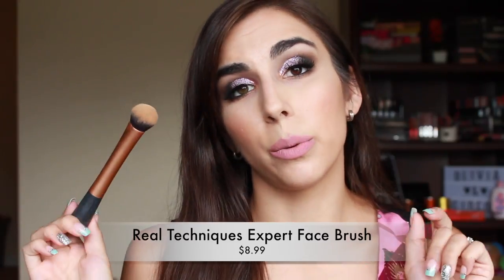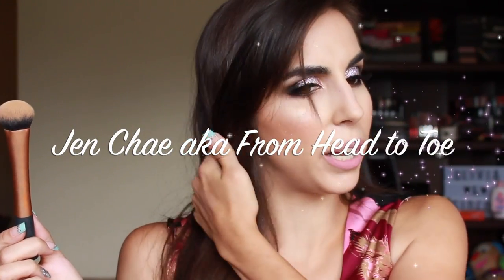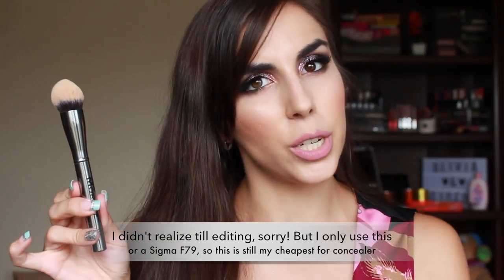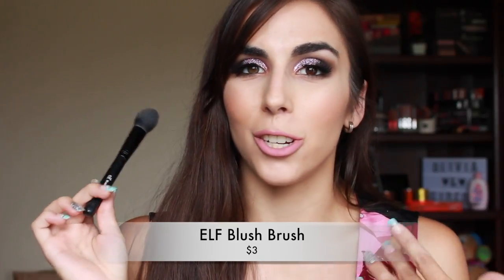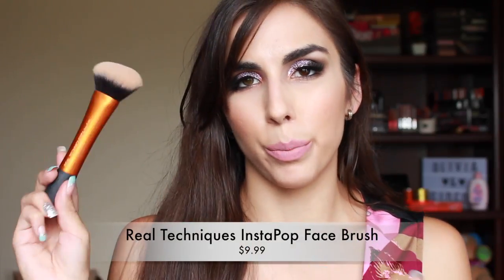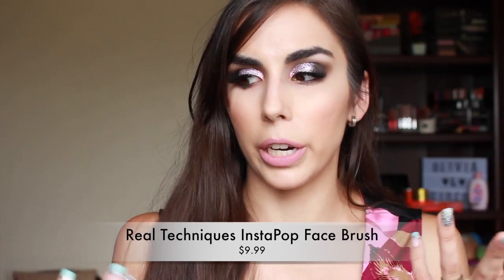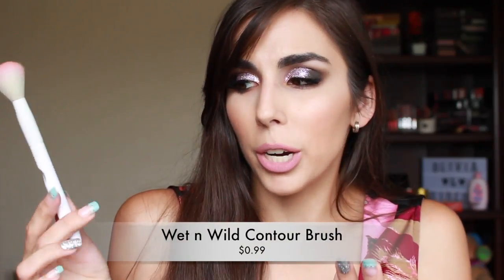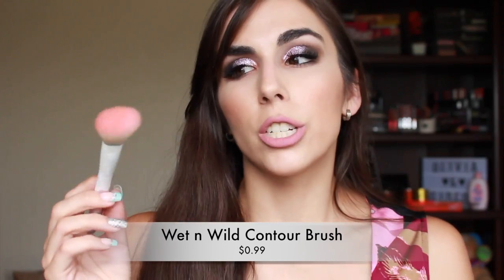Top 10 Makeup Brushes Under $10 | A Beginners Guide | Real Techniques, ELF, Morphe | Katie Marie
Today we are talking about my top 10 face brushes that I recommend that are UNDER $10! This is a great beginner's guide to affordable brushes that will get you set up to create a complete face of makeup!

Real Techniques Expert Face Brush
Morphe G2
Elf Blush Brush
Real Techniques InstaPop Face Brush
Real Techniques Multi Task Brush
BH Cosmetics Studio PRO 3 Brush
Wet n Wild Contour Brush
Real Techniques Blush Brush
Morphe M501
Real Techniques Setting Brush
Real Techniques Buffing Brush & Contour Brush
IT Cosmetics Heavenly Luxe Flat Top Buffing Foundation Brush #6

Kiss Gel Fantasy Nail in Painted Veil
Eylure Extravagant 143 Lashes
Profusion Lip Kit in secret

Hi, I'm Katie! A wife and mommy by day and a beauty blogger on From My Vanity by night. 💖 I got into makeup as a teen frustrated with bad acne and quickly fell in love -- while finding the right foundation helped me be more confident, eyeshadow palettes quickly brought out the artistic side of me that continues to flourish as I have, thankfully, gotten my acne under control. I'm 25 years old, wife to a doctor, and mommy to a cute little toddler (Olivia) and newborn (Gideon)! Thank you for taking the time out of your day to check out my videos, and also read this description - your love and support means so much to me! 💖💖💖

💞💞 My Public Mailbox
Katie Marie
4240 Portsmouth Blvd
Suite 128

Using any of these links will either earn me a commission for clicking, making a sale, or signing up (depending on the link). There is never any charge to you for using my links. You do not need to use my links or codes, but if you choose to, please know that I am VERY thankful for your love and support!

💞 Cash Back Websites (I use all 3 sites, whoever gives more cashback at the moment!)

💞 HauteLook, Buy High End at a Discount!

💞 Ibotta, Get Cash Back On Groceries, Beauty, & More!